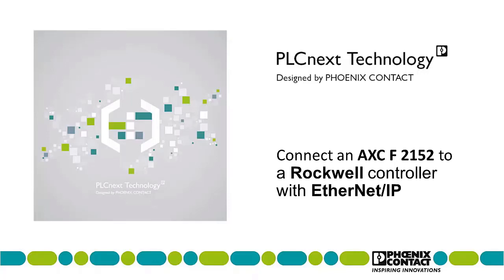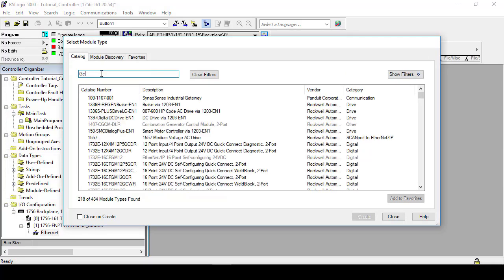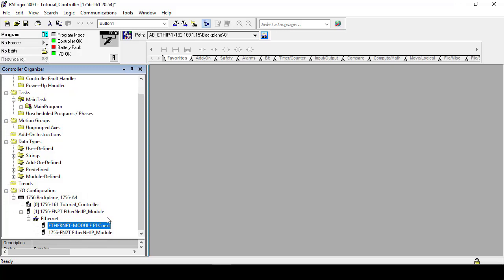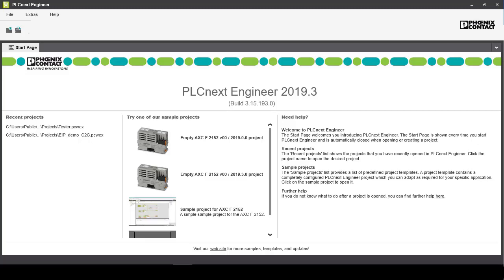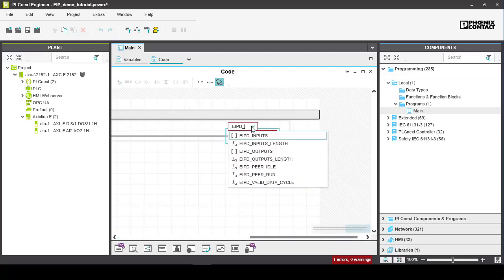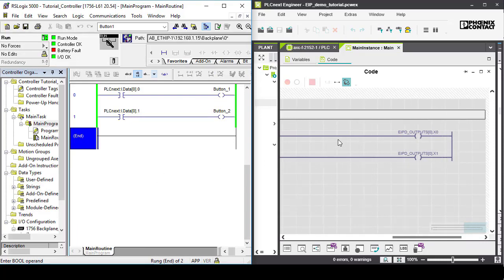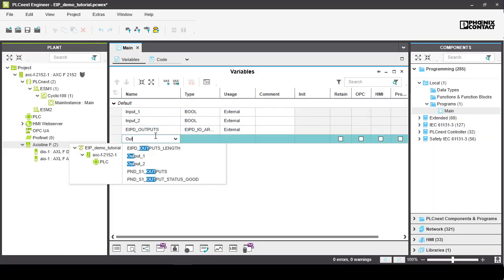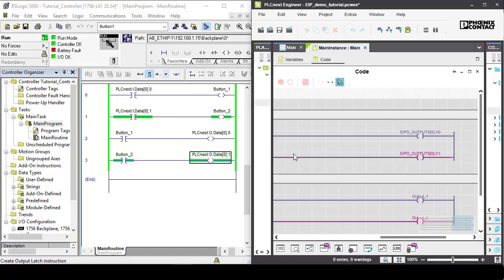EtherNet/IP™ | How to connect your PLCnext Control to controllers from other manufacturers using EIP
►The EtherNet/IP™ protocol is a popular use of Ethernet technology (IEEE 802.3 with TCP/IP) for industrial automation applications. It is ideal for connecting your PLCnext Controller to a different controller, such as a Rockwell device with an EtherNet/IP™ capabilities.

►In this video, we will see how to set up this connection in RSLogix 5000 for an Allen-Bradley ControlLogix, and in PLCnext Engineer for the AXC F 2152 PLCnext Control.